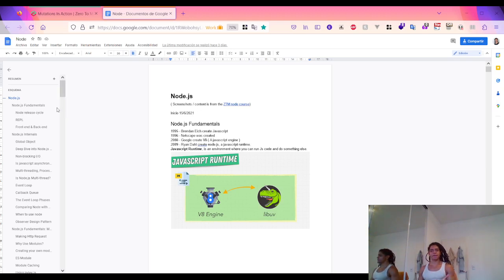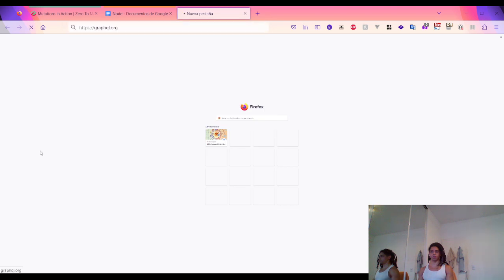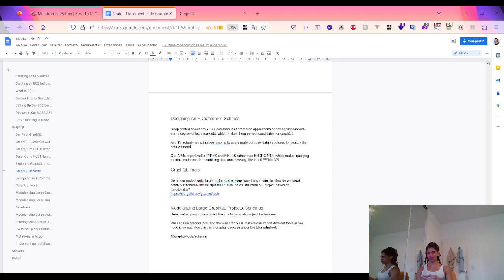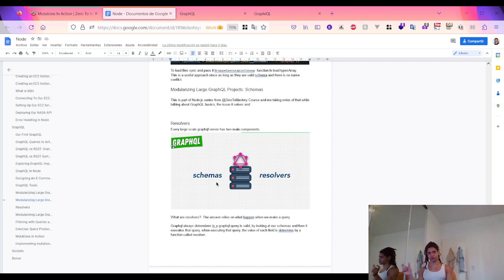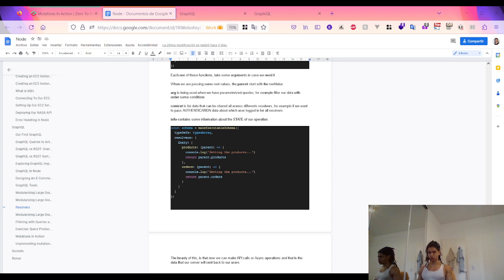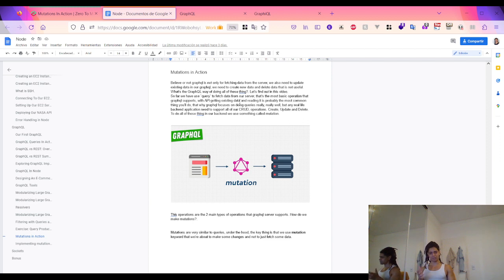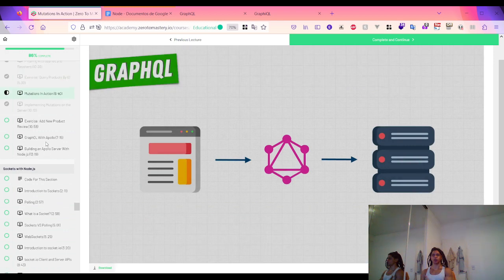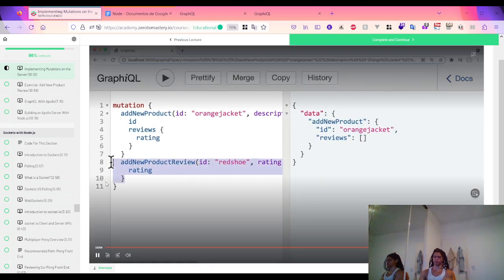GraphQL : Mutations pt 2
From CRUD operations
Query perform Read operations while
Mutation are for CREATE UPDATE & DELETE operations